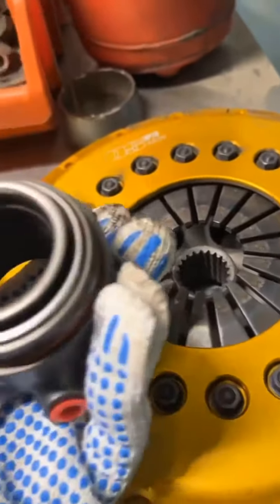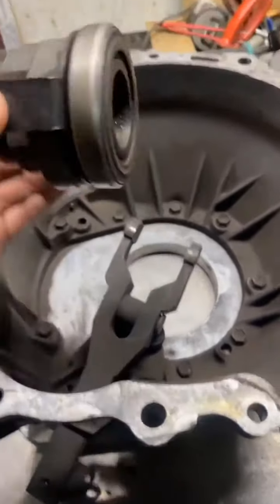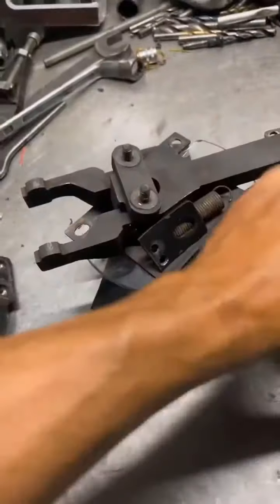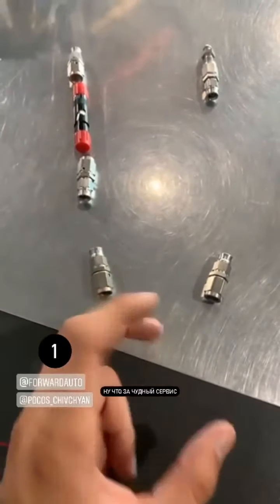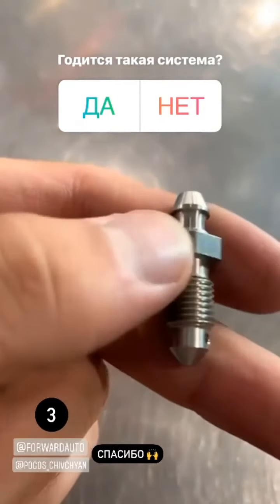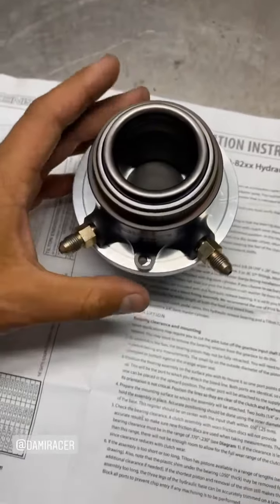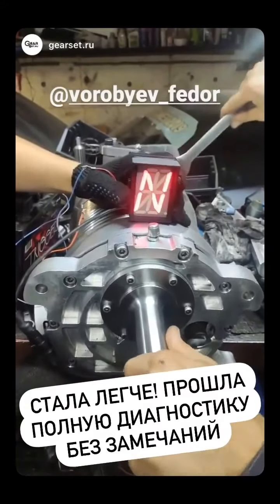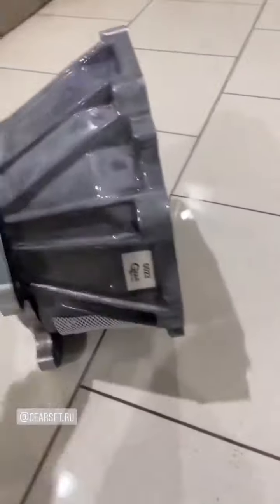Фёдор Воробьёв (Instagram stories от 14.07.21)